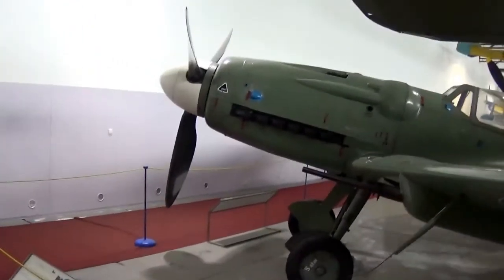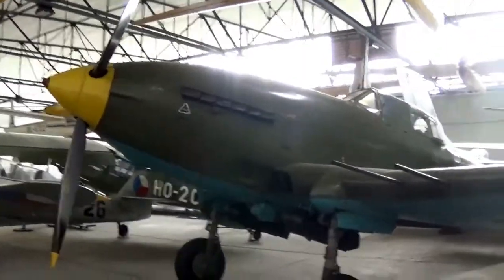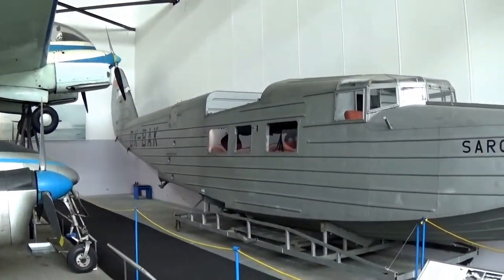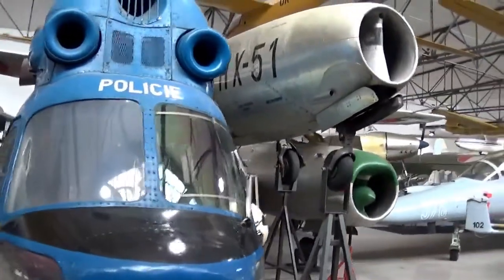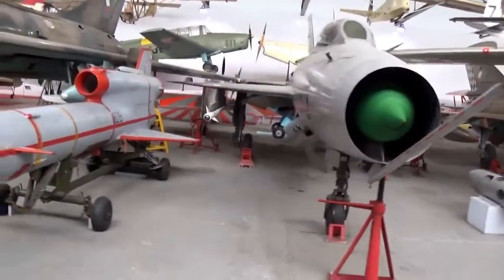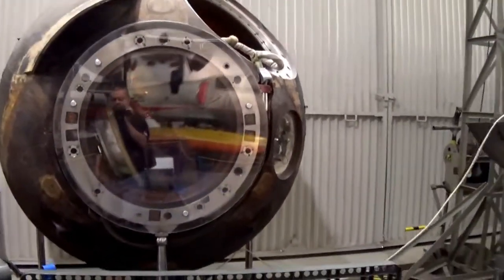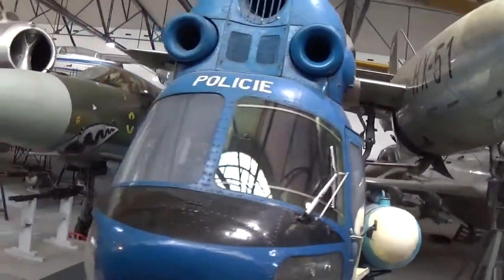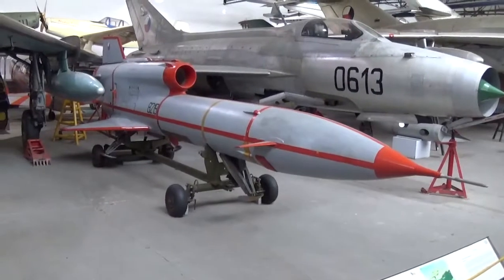Kbley Air Museum Tour Pt2 ( What I did on my day off E Day 2014)